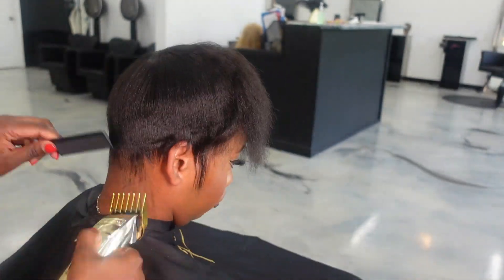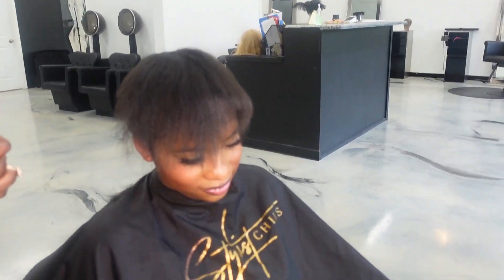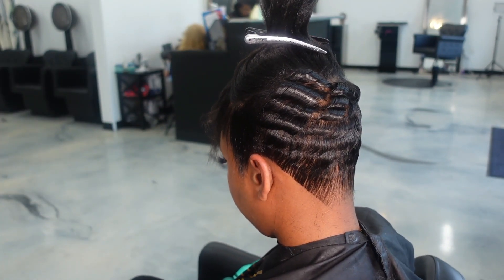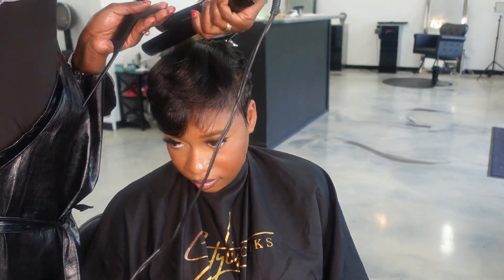Big Chop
First time pixie client gets relaxer, cut and style.